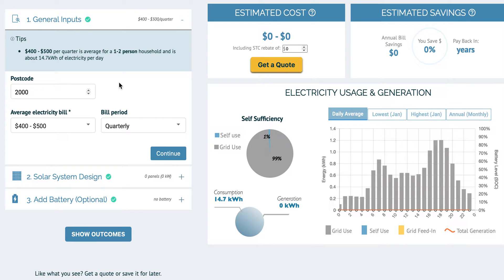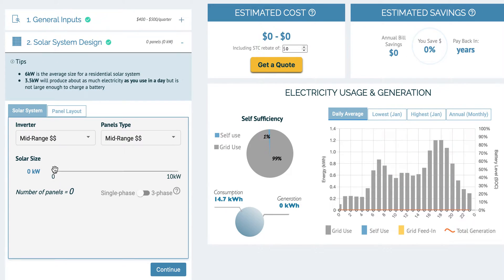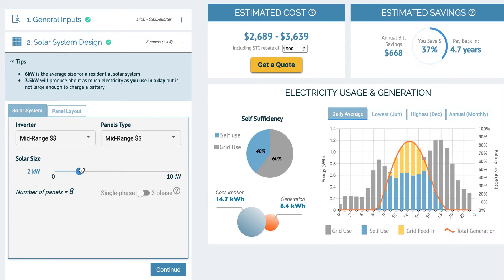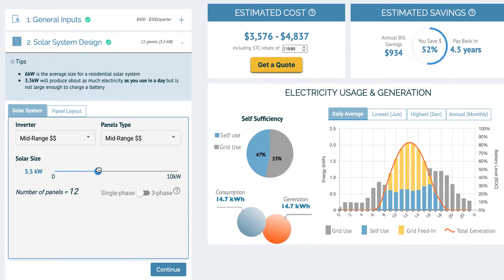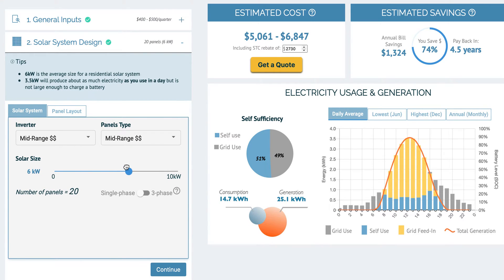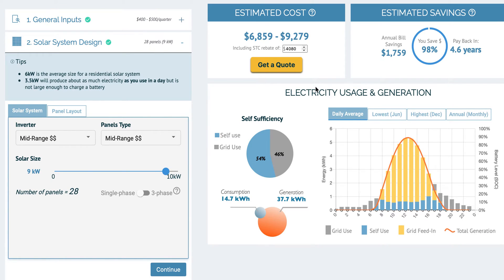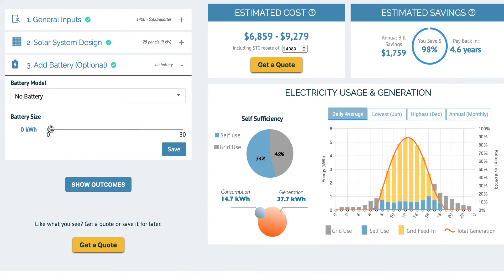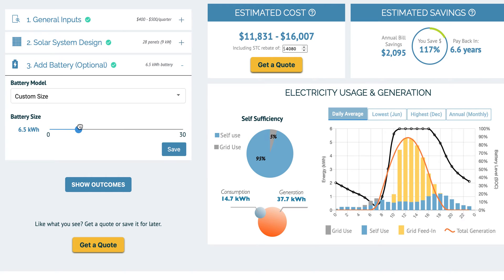How it works - Solar and battery savings calculator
This is a quick video to guide new users through our free solar and battery savings calculator tool.

This unique interactive tool allows users to understand:
- What size solar system will best suit your needs
- Estimate how much a solar system will cost
- Battery storage cost and estimated savings
- How much solar is required to charge an EV
- Household electricity consumption and solar generation